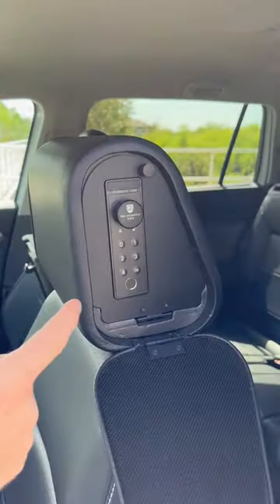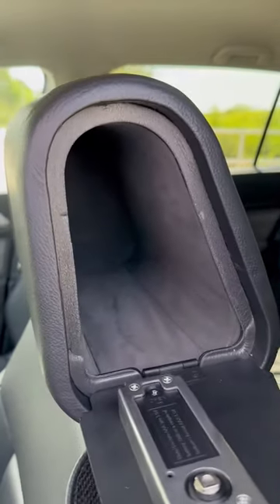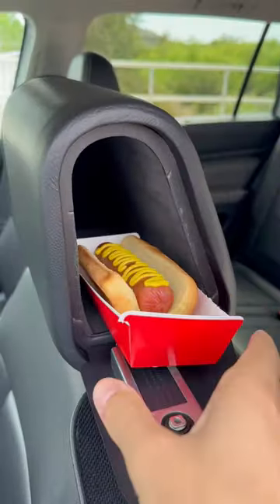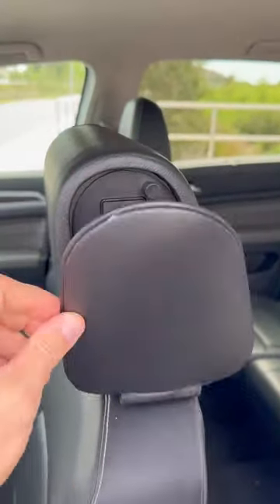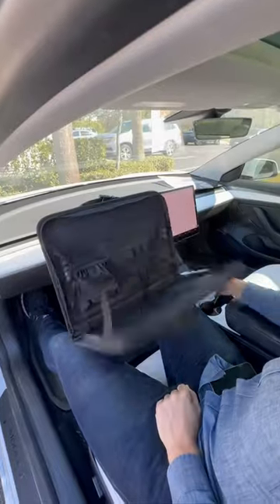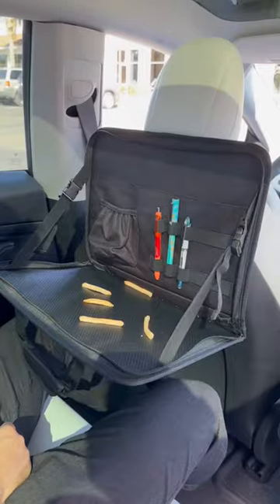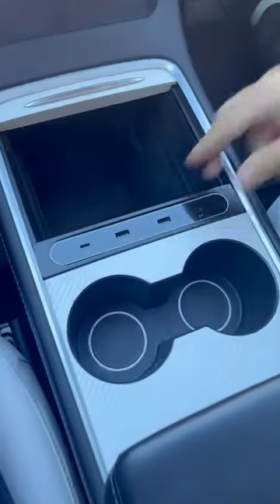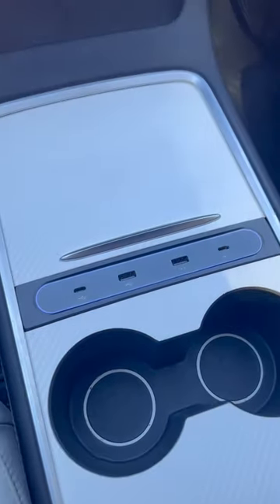Ok … this is GENIUS 🤯 car cars #